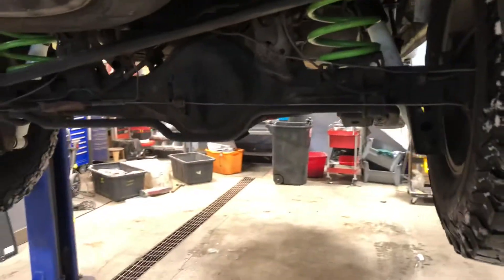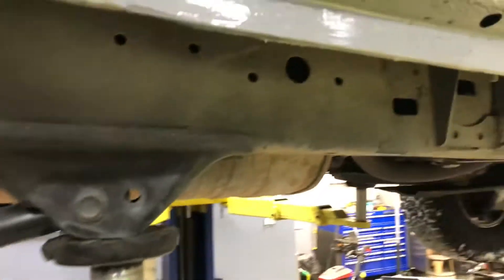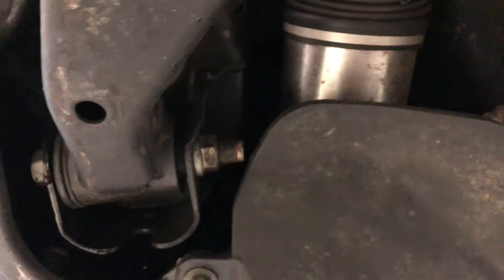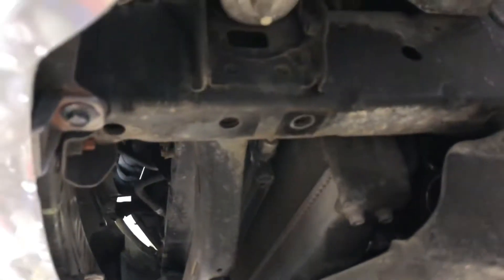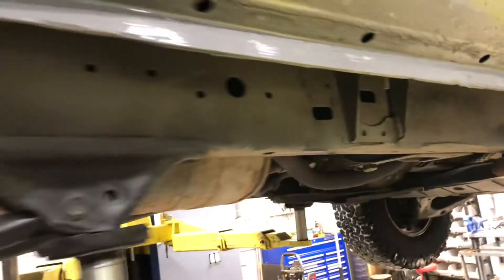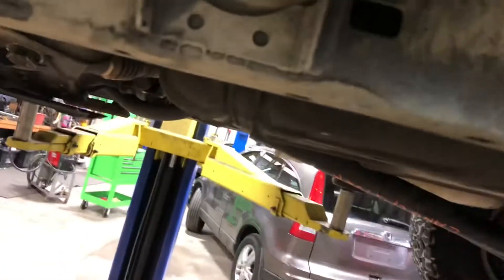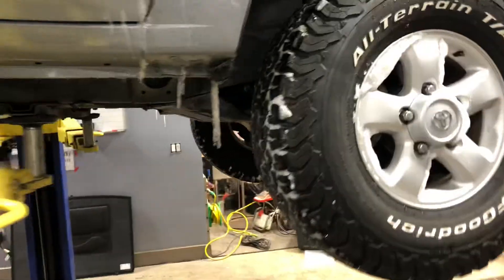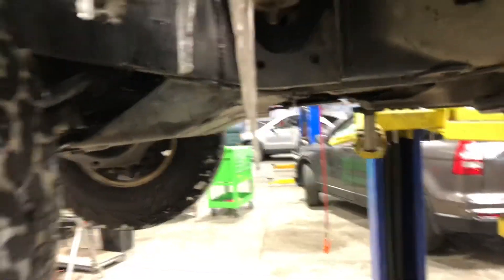R010331 98 Landcruiser undercarriage.